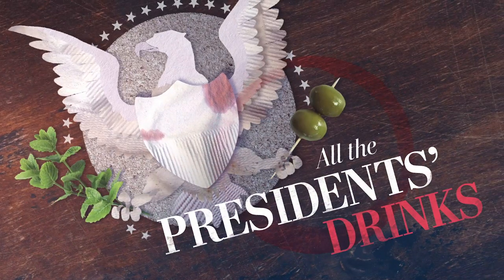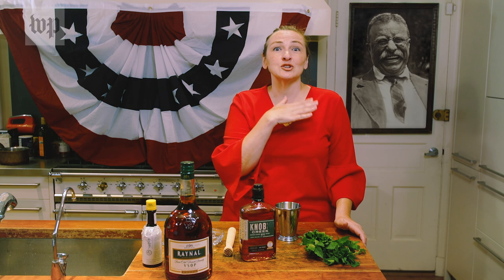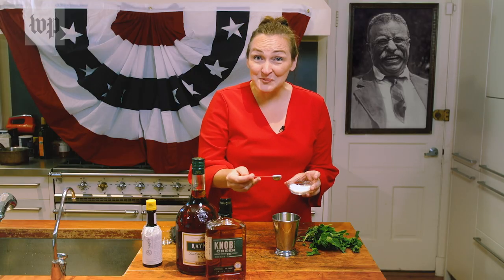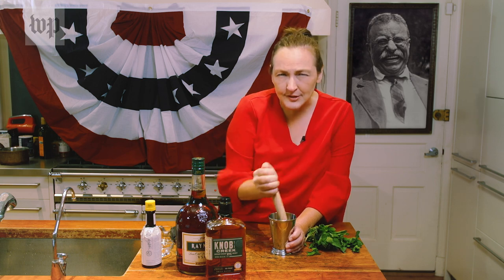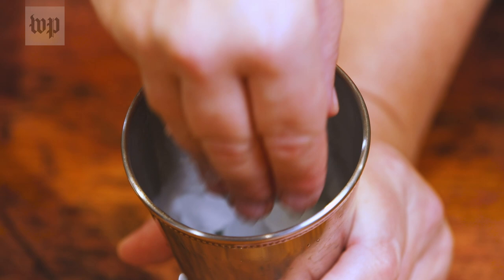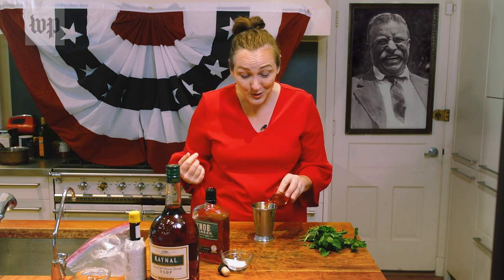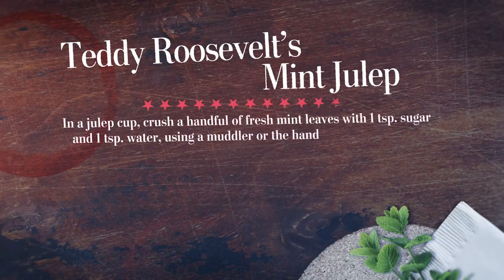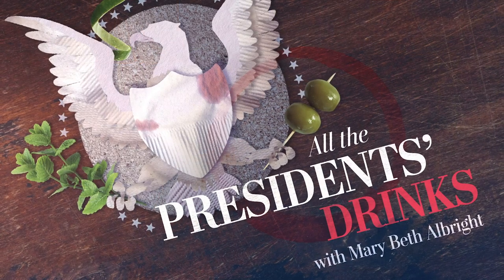How to make Teddy Roosevelt's Mint Julep: All the Presidents' Drinks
Recreate Teddy Roosevelt's mint julep on this episode of All the Presidents’ Drinks with Food Host Mary Beth Albright.